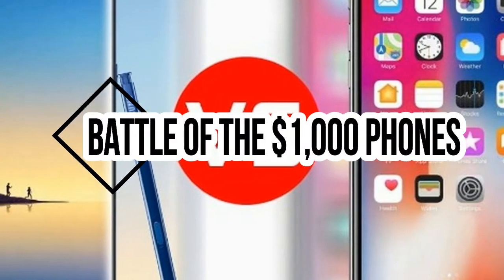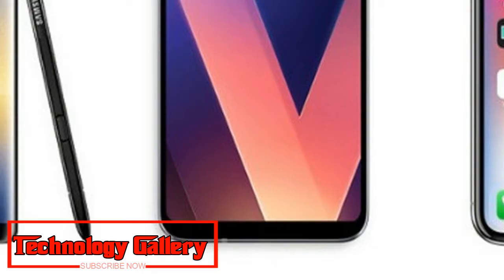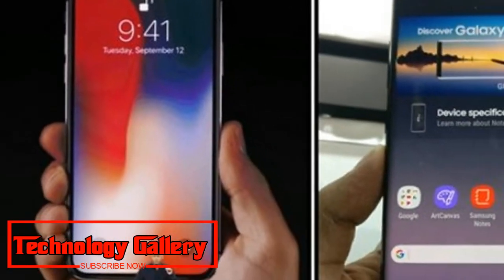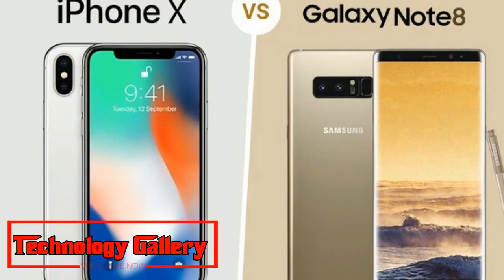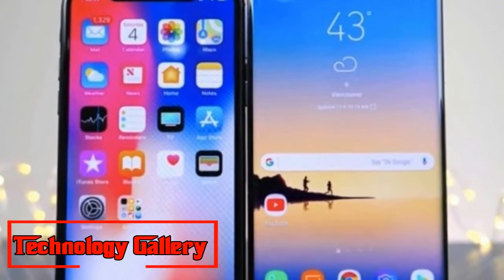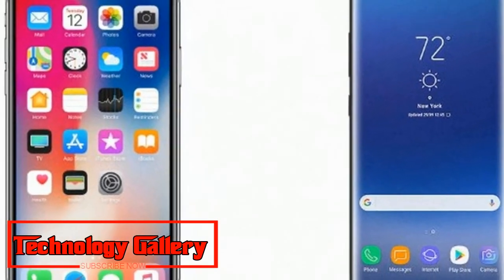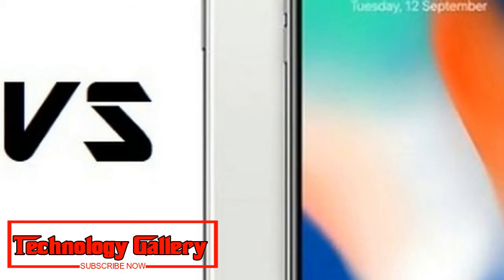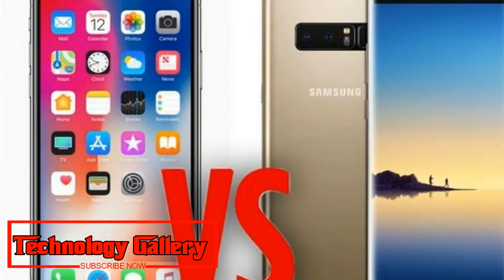LOOK This !!! Battle of the $1,000 phones Apple iPhone X versus Samsung Galaxy Note 9